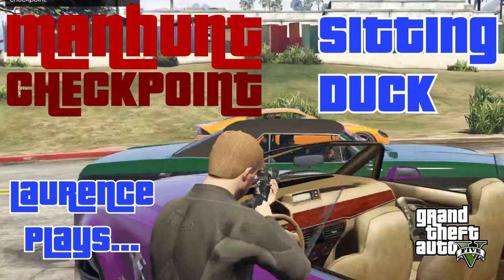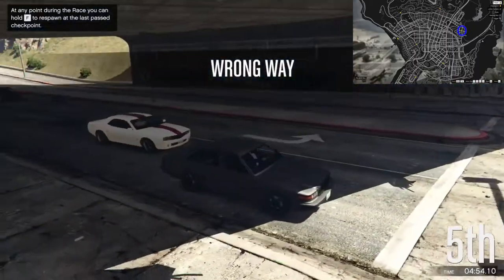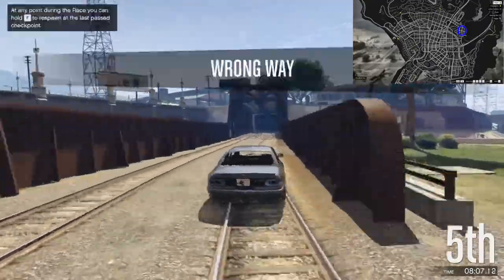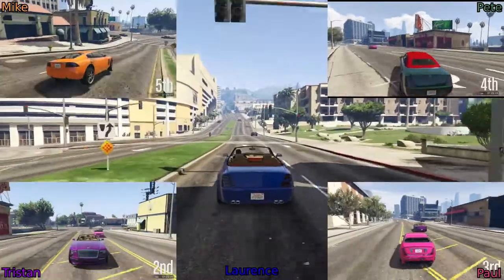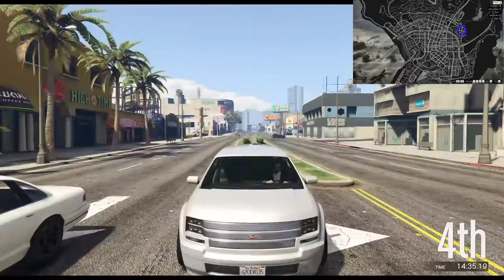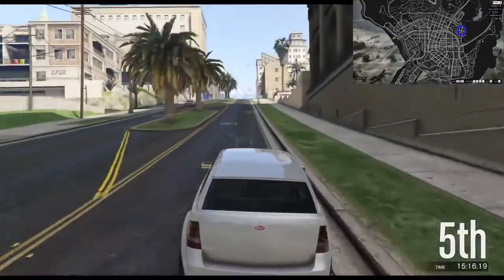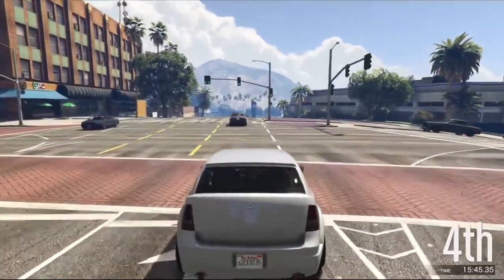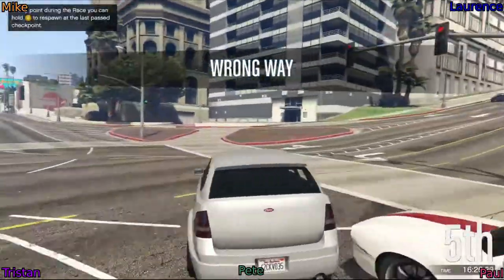Manhunt Checkpoint 6 - Sitting Duck - Laurence Plays GTA V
Today! Laurence finds a train, Pete hides in a pit and Tristan is observant. It's Manhunt Checkpoint!